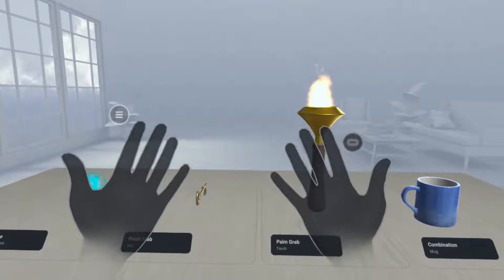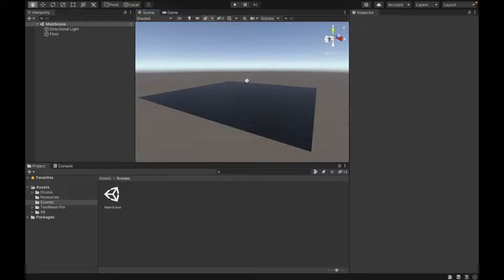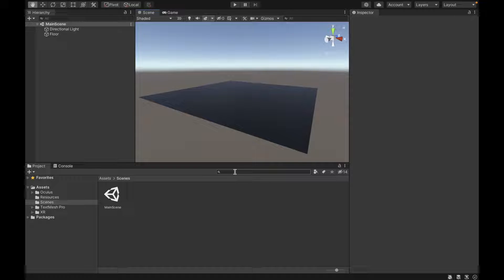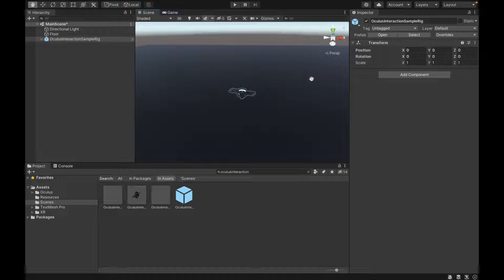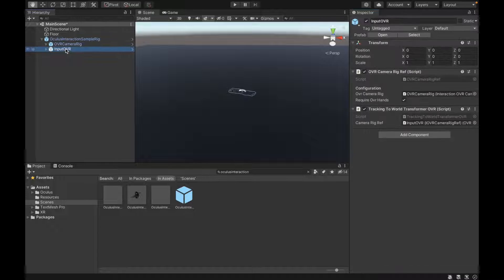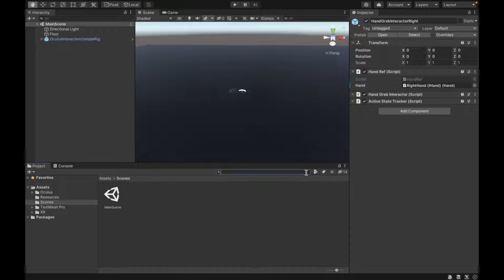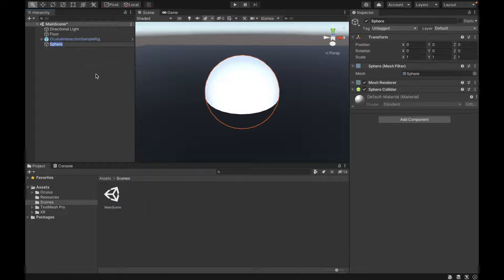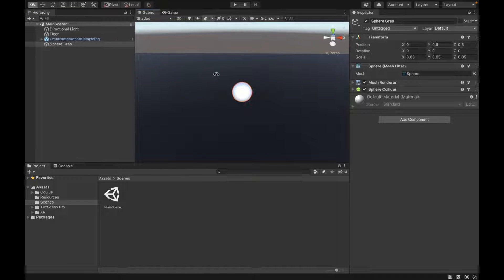Hand Tracking (NO CONTROLLERS) | Unity VR Tutorial for Oculus Quest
In this video I will teach you how to incorporate Hand Tracking (No Controllers needed) in your VR application/game in Unity for the Oculus Quest.